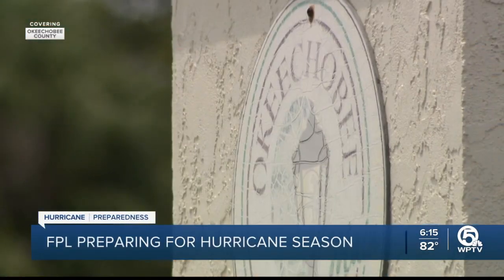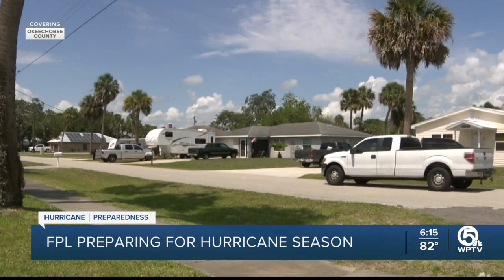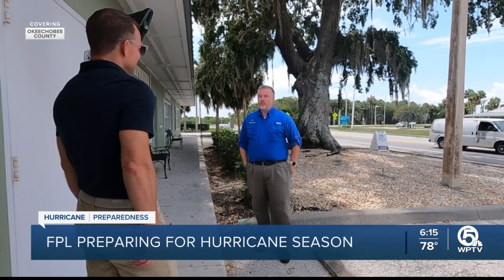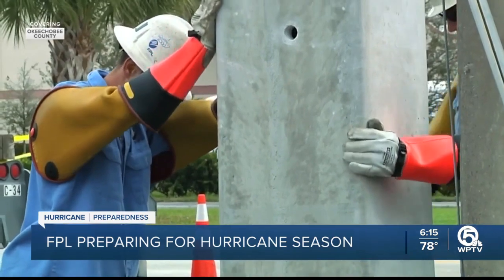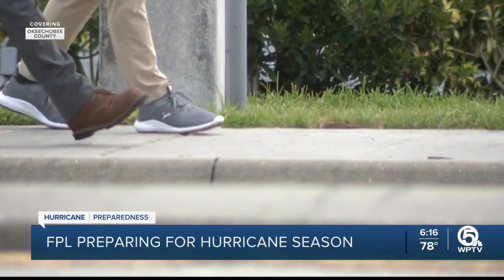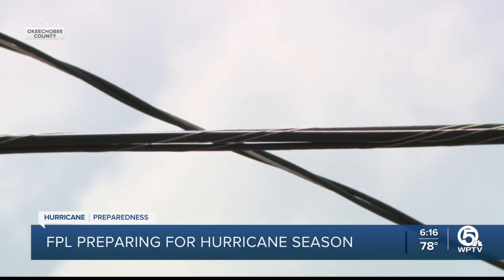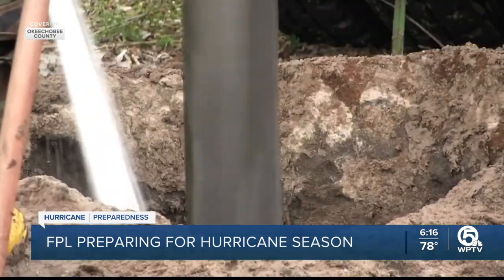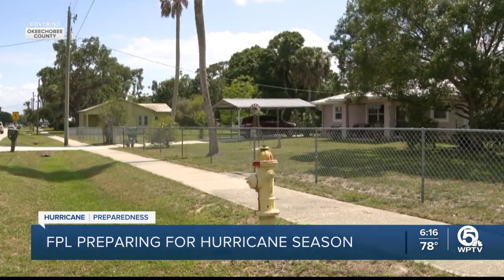Okeechobee County has weathered hurricanes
From the iconic lake to the heart of this community, Okeechobee County residents here have weathered many storms. FPL has been working in the county for years to harden the grid.